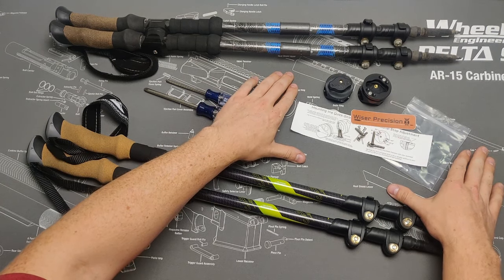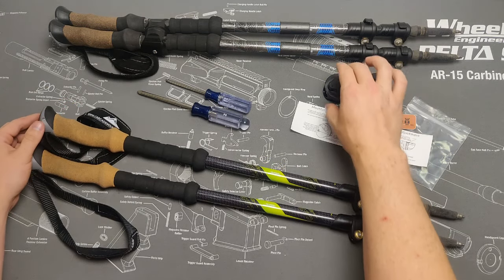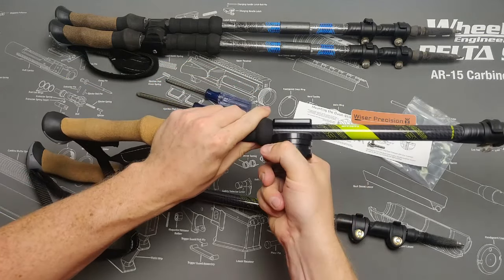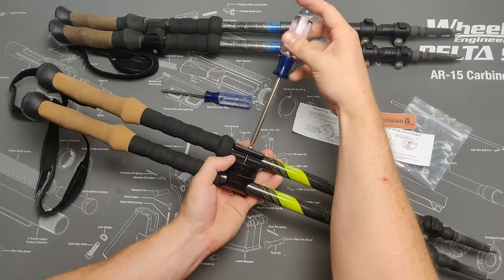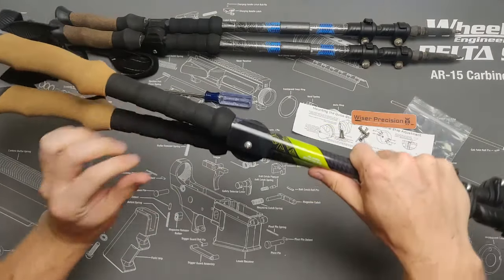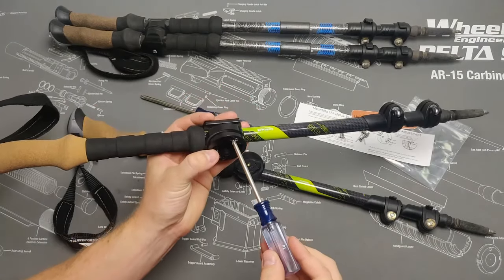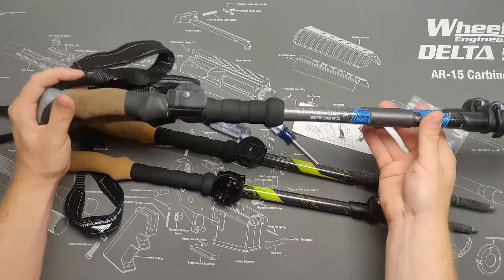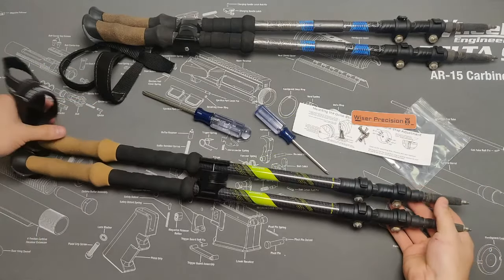Wiser Precision Quick-StiX Assembly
Here is a walk-through of the assembly of the Wiser Precision Quick-StiX trekking pole to shooting sticks adapter.